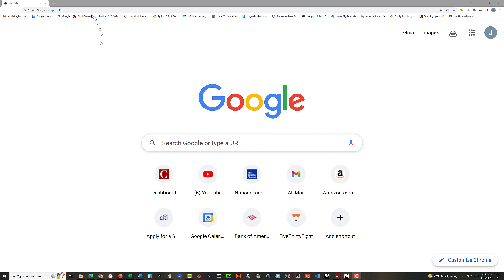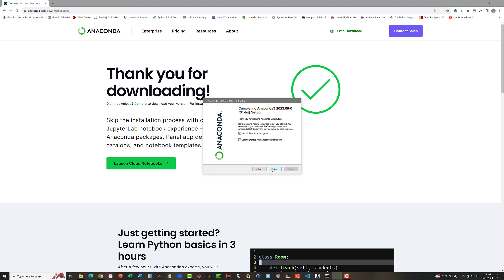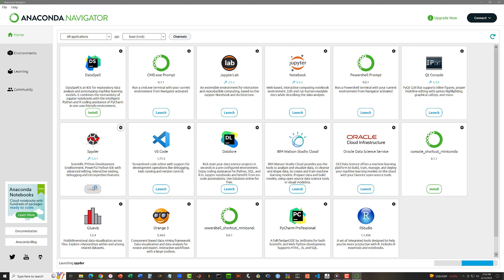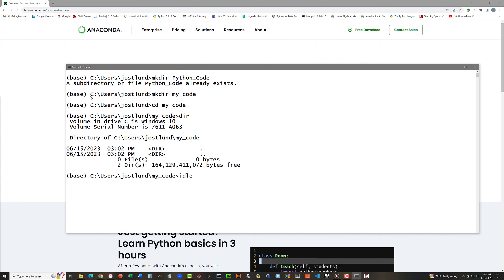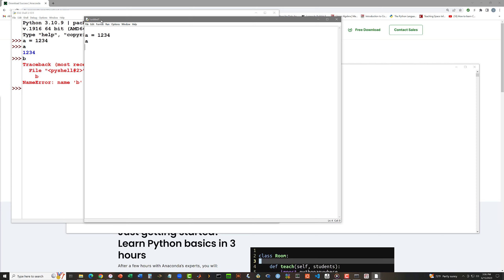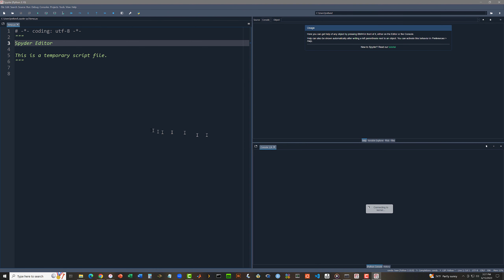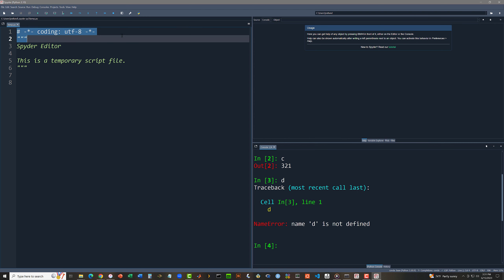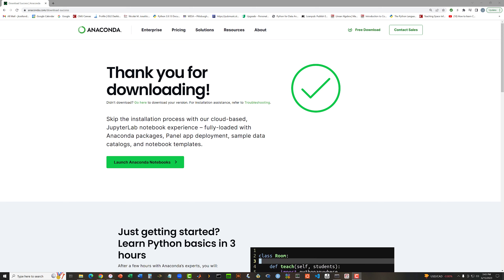Anaconda 2023 09 installation